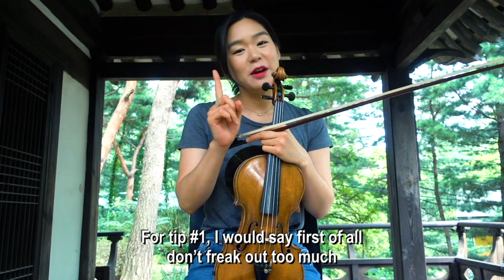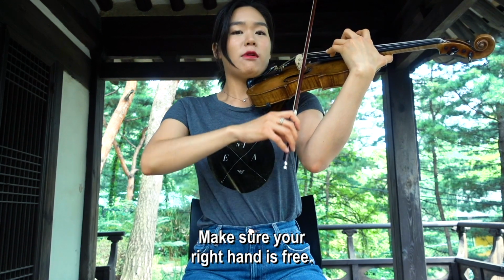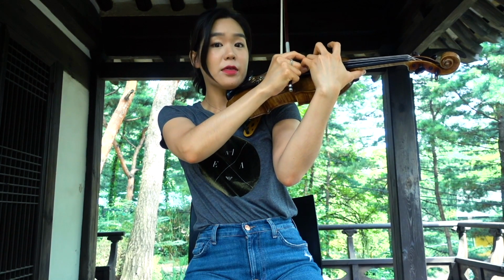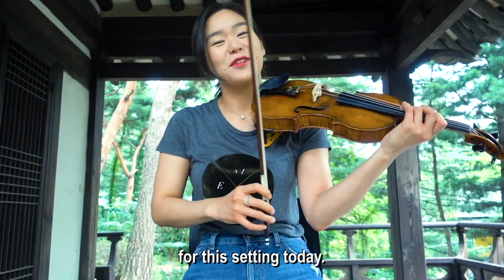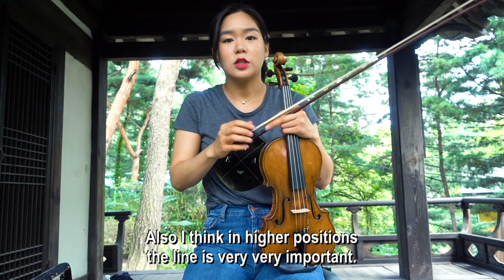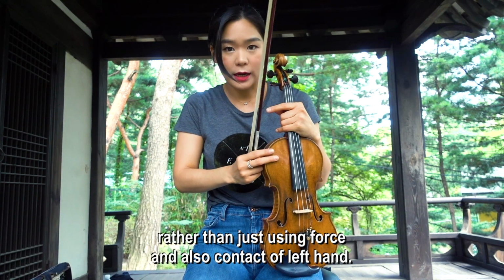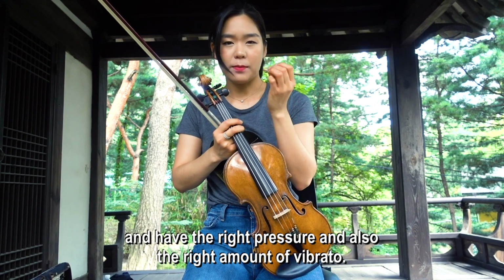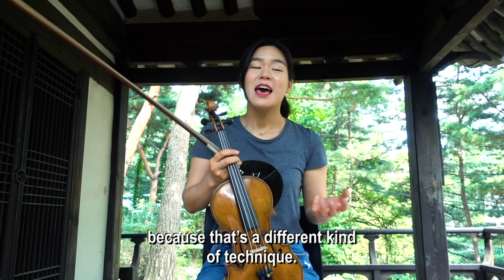Esther's Violin Technique Tips: High Positions on the E-String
With all the wonderful feedback on my first couple of Technique Tips videos, I wanted to film one for you while in Korea! This one might help you with those pesky high E-string passages 😂

I used a couple exemplary passages from Vaughan Williams's "The Lark Ascending" and the first movement of Tchaikovsky's Violin Concerto, which you might recognize! I hope this helps, and let me know what tips I should share next! 🤓